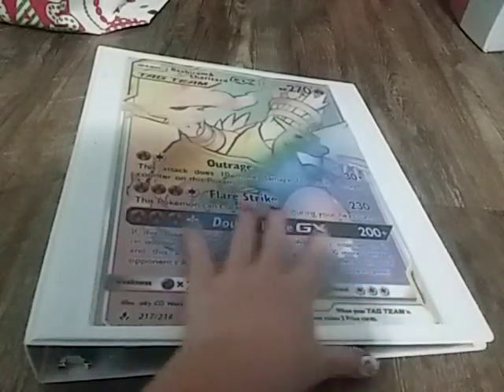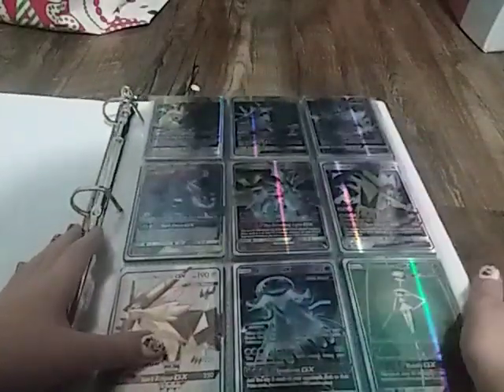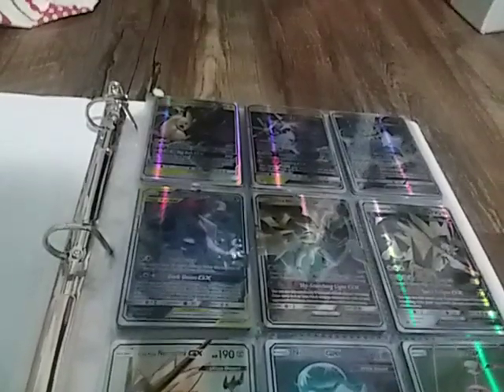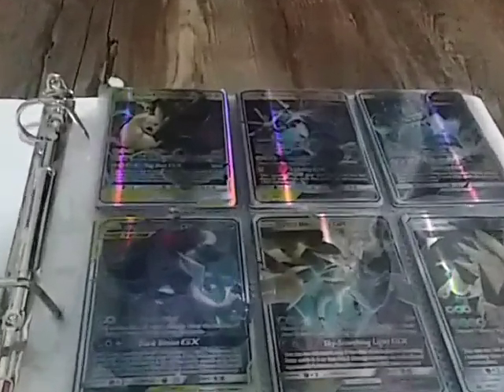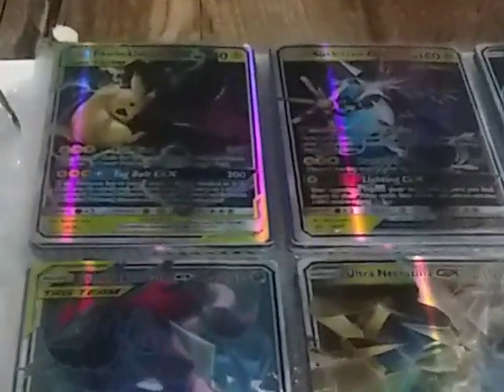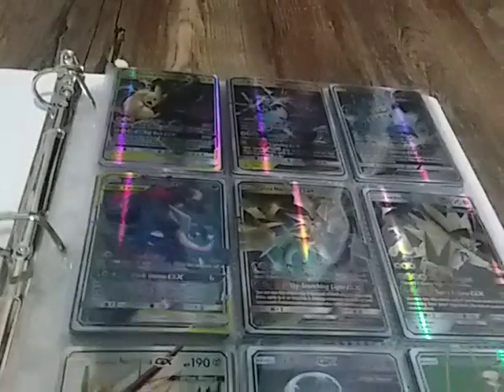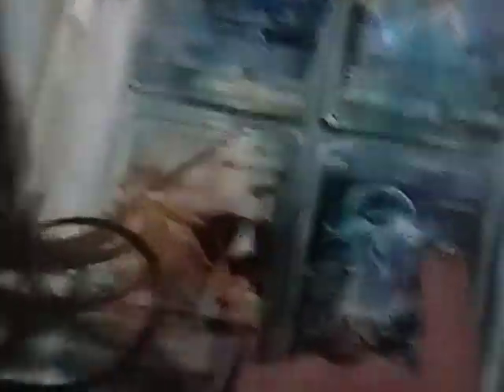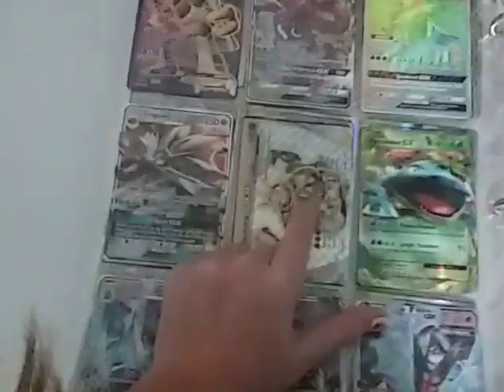My ultrarare Pokemon cards